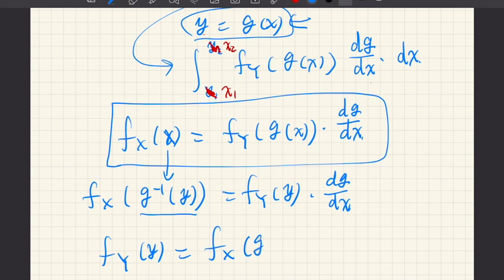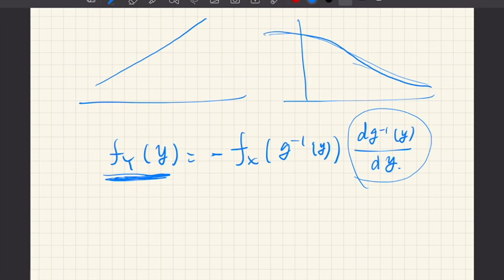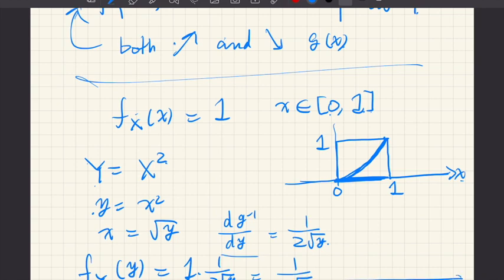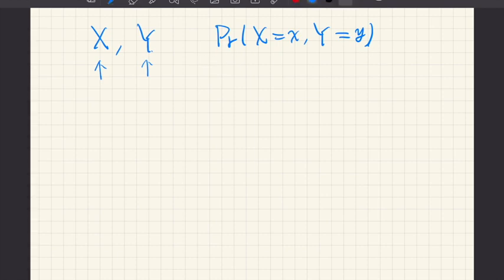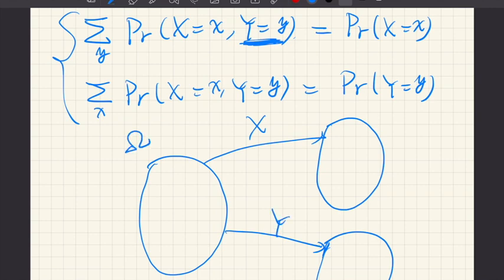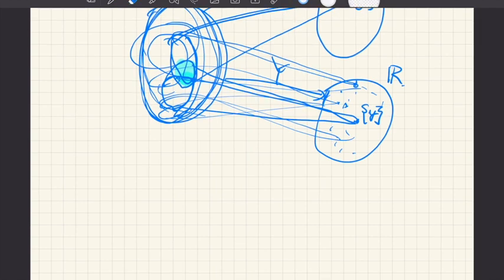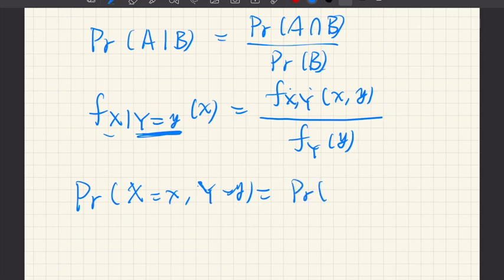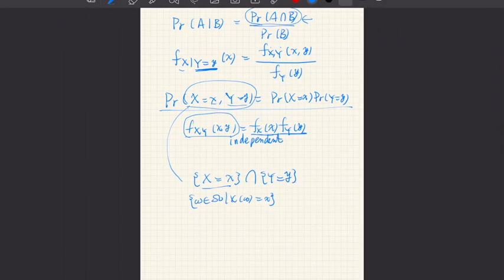(Stats Lecture 3-6) Intermediate Statistics: Random variables and probability distributions (Part 6)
Change of random variables (cont.). Monotone increasing (decreasing) functions. If X is a uniformly distributed random variable in [0,1], what is the density function of Y = X^2? Joint probability density. Conditional probability density.